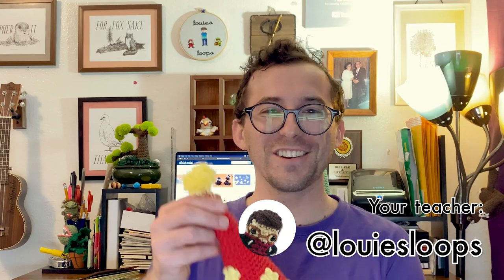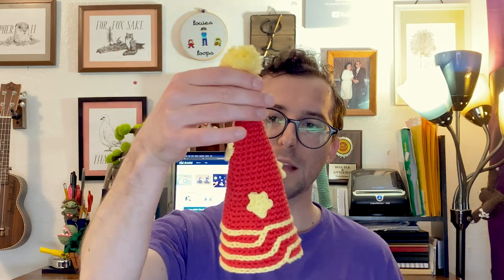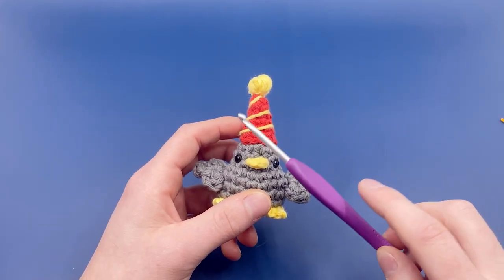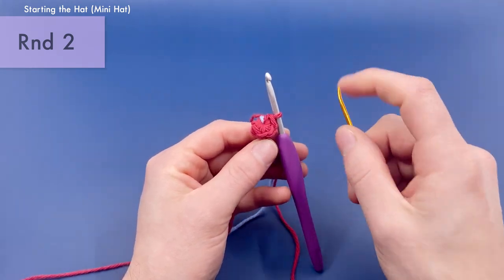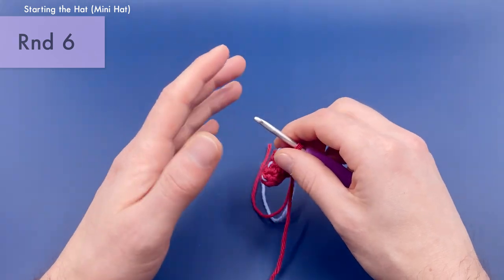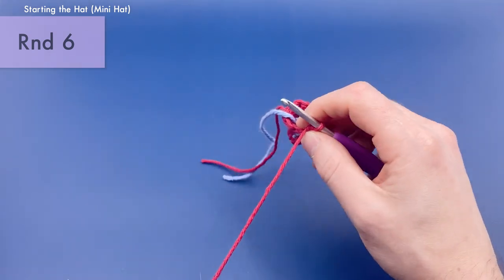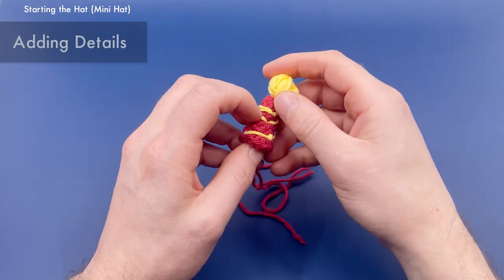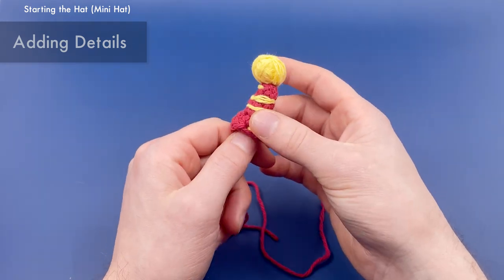How to Crochet a Birthday Party Hat for Amigurumi || Video Pattern Tutorial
In this hat lesson we'll be crocheting a party hat for amigurumi. This crochet pattern video tutorial is will teach you how to crochet a party hat in any size, and teach you how to customize it with stripes and a pom-pom!

✂︎ The Materials ✂︎
• Worsted Weight Yarn (Color A, Color B)
• Size G6/4.00mm Hook
• Scissors
• Needle

⟳ Worked in the round (without turning)

(00:00) - Intro
(02:04) - Materials
(03:50) - Starting the Hat
(18:36) - Finishing and Adding Detail
(28:23) - Making the Hat Bigger
(30:15) - How to Crochet Without Stitch Markers
(36:44) - Adding Details to Larger Hats
(47:20) - Making a Pom-Pom by Hand
(55:05) - Outro